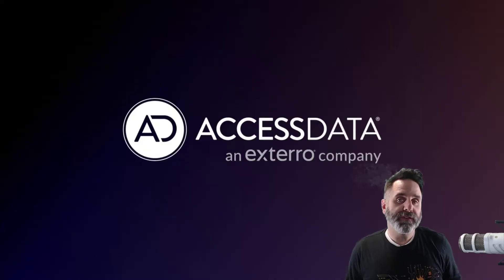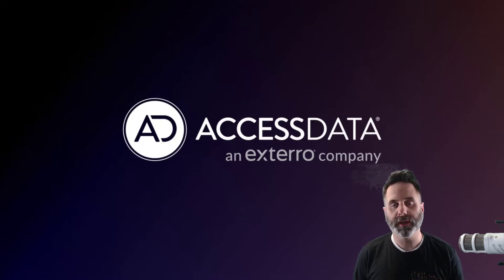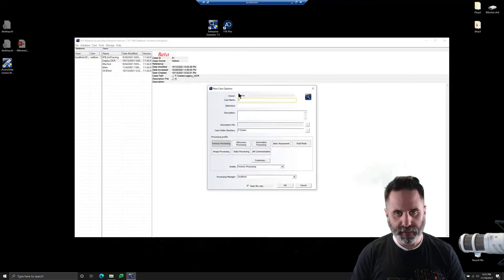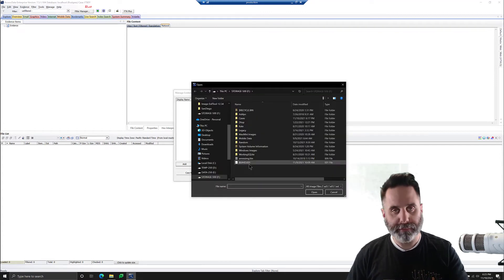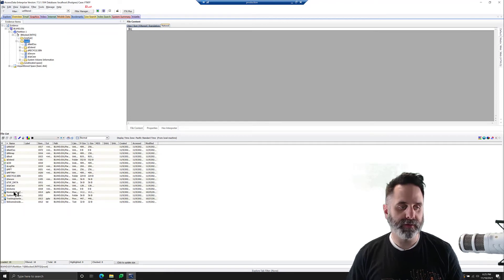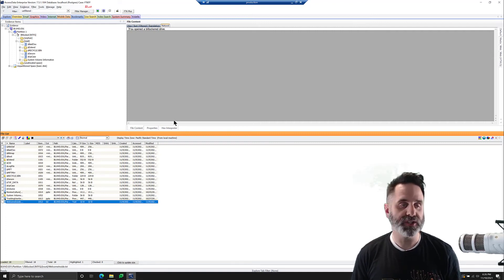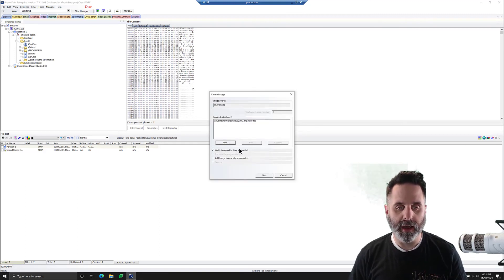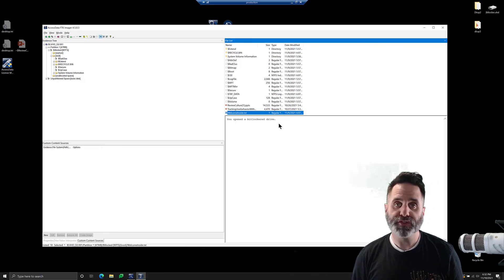FTK Feature Focus - Episode 29 - Working with Bitlocker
If your company uses Bitlocker, FTK makes it really easy to load in and decrypt Forensic images made from bitlockered drives. This quick video goes over the basic steps and considerations when working with Bitlocker.